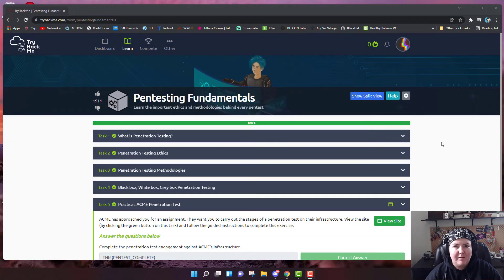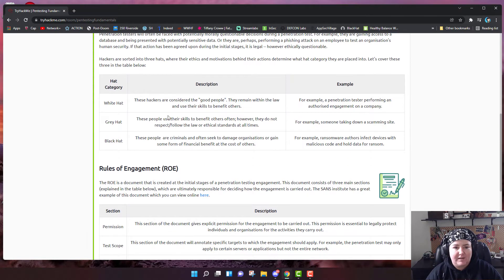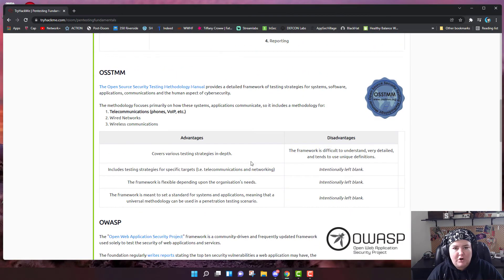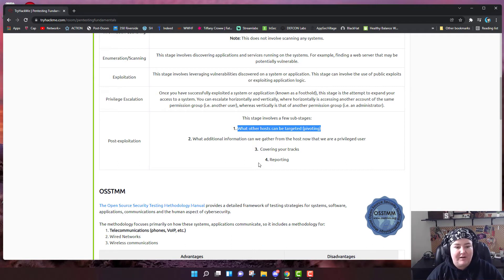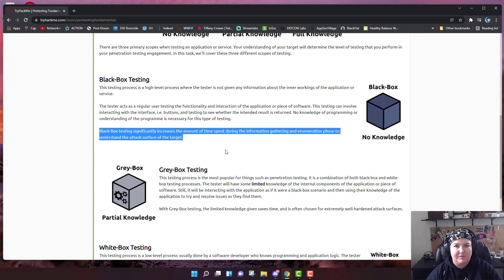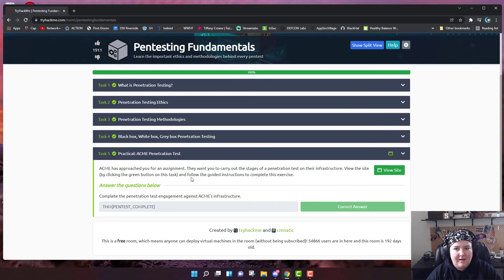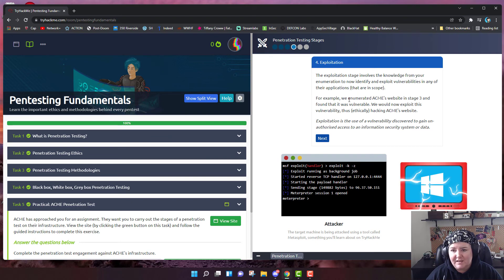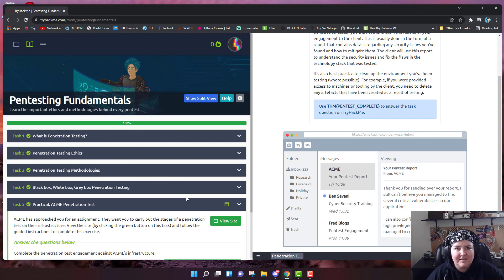Quick Recap! TryHackMe "Pentesting Fundamentals"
This video gives a quick overview of TryHackMe's "Pentesting Fundamentals" Module that is part of their Jr Penetration Tester Learning Path.